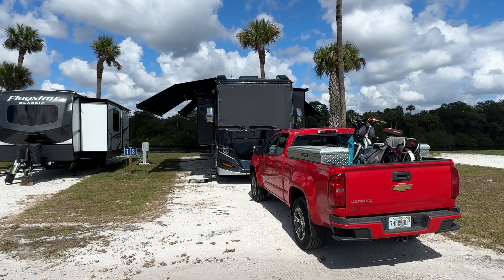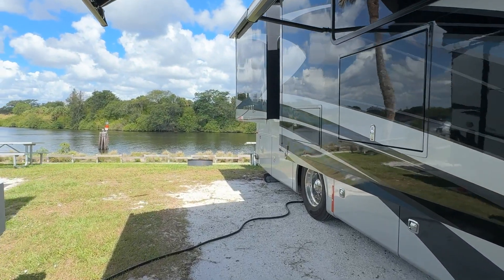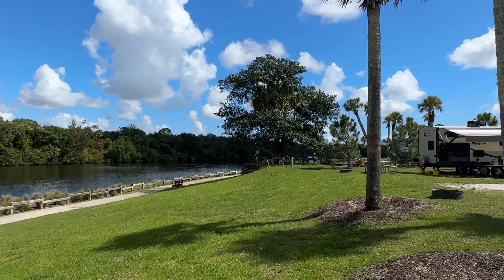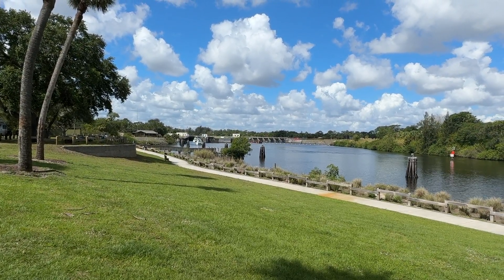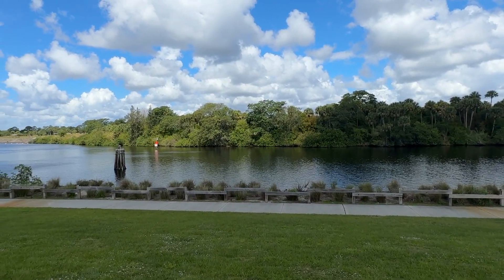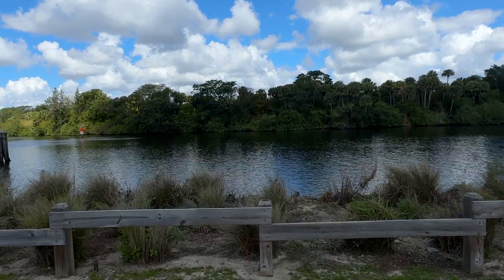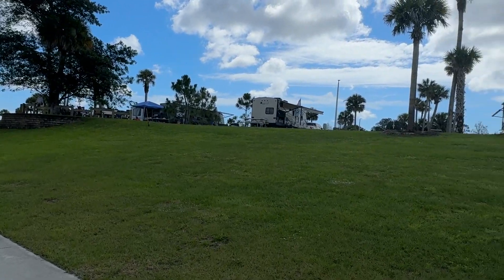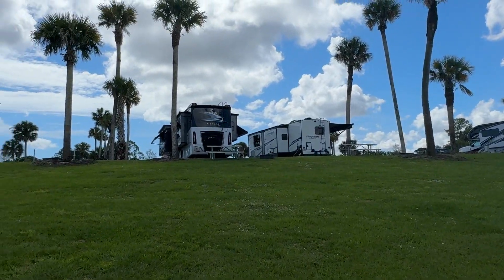Phipps Campground Site 8 Martin County (Stuart) Florida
Phipps Park Campground sits along the Okeechobee Waterway and is a 55-acre conservation and campground area. The campground provides great opportunity for fresh and/or saltwater fishing, and is open year round. Campers also appreciate the waterfront view that many of the campsite locations provide.